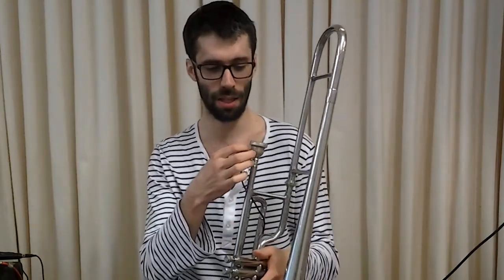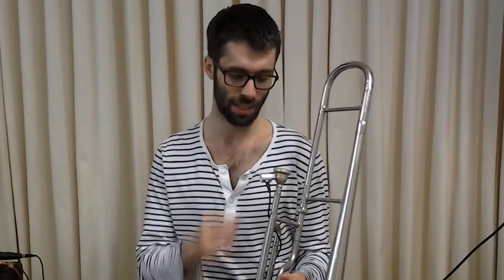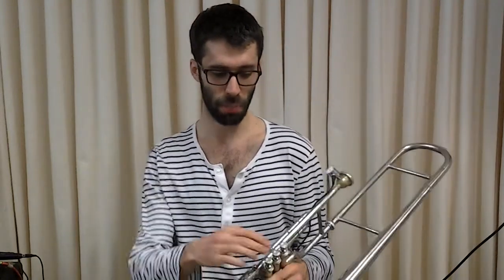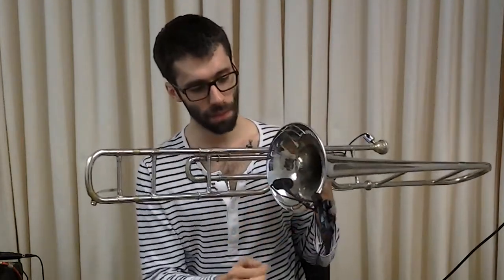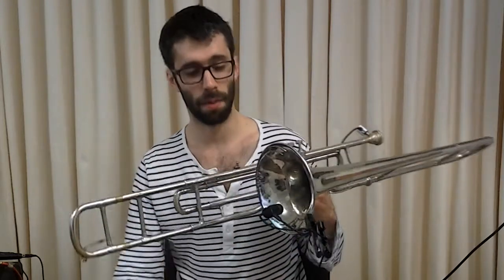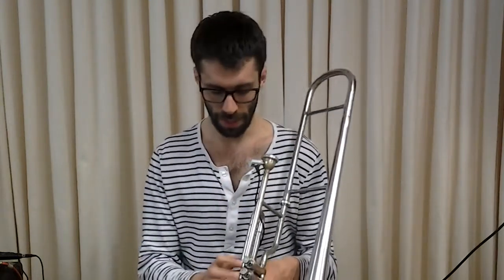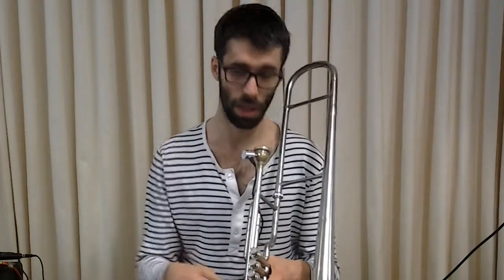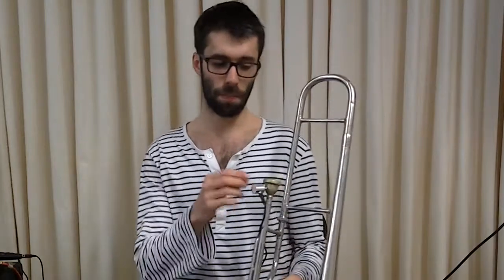Microphone Pickup on a Valve Trombone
Introducing the PiezoBarrel on the mouthpiece.